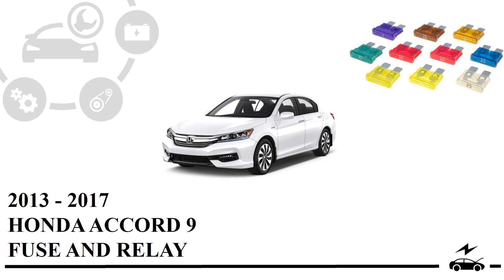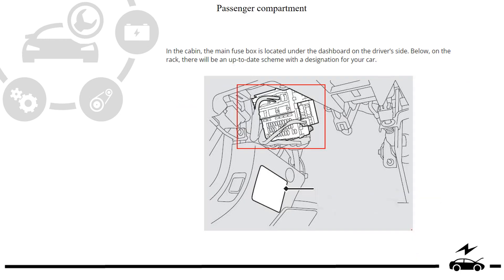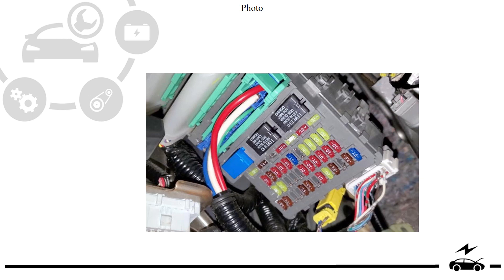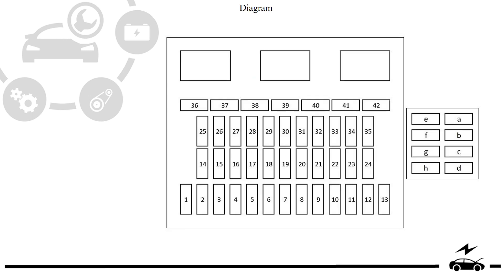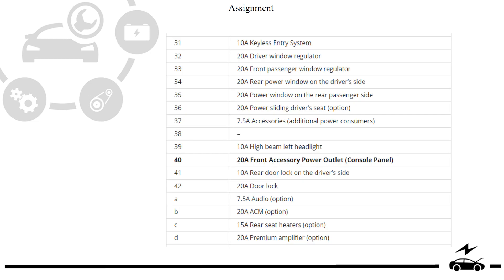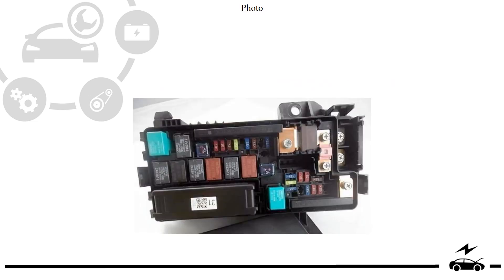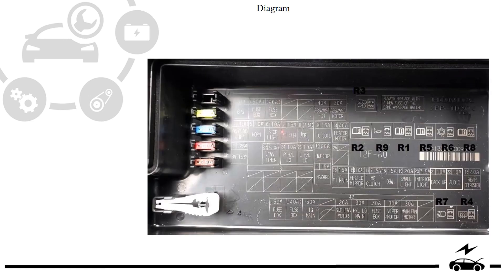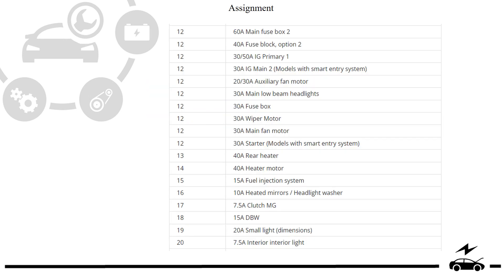Fuse box diagram Honda Accord 9G and relay with assignment and location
Designation of fuses and relays Honda Accord 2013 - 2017 with fuse box diagrams, their locations and photographs. Cigarette lighter fuse.